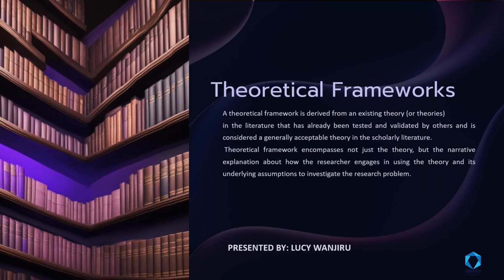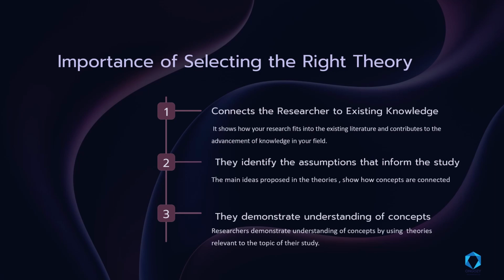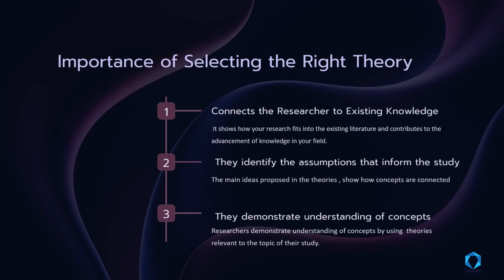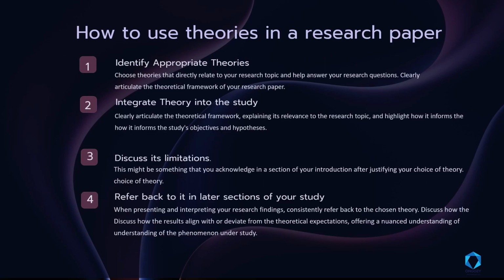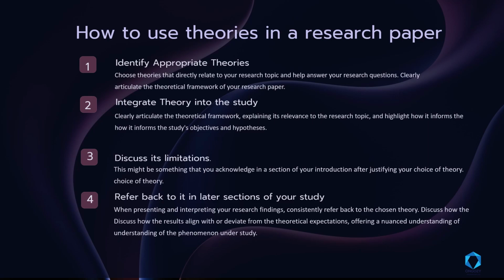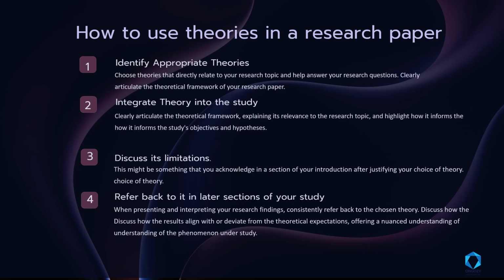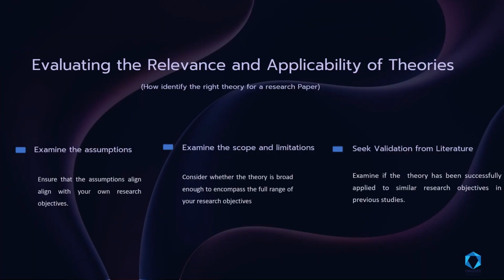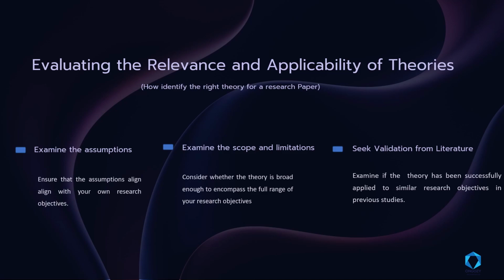HOW TO WRITE THE THEORETICAL FRAMEWORK academicwriting realisticresearchand tech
WHAT IS WRITTEN IN THE THEORETICAL FRAMEWORK?